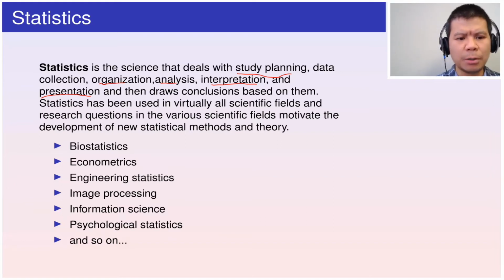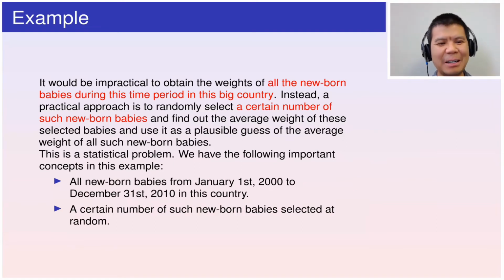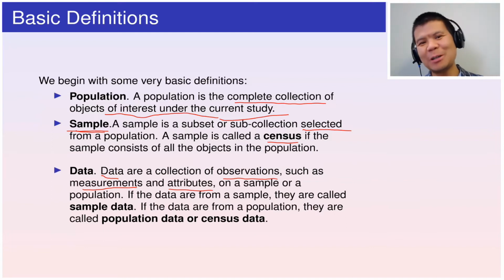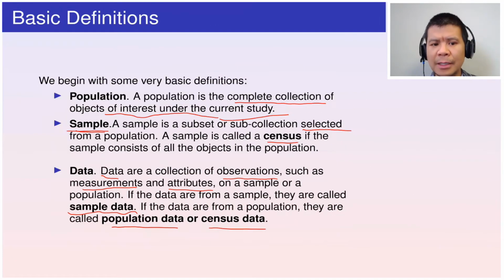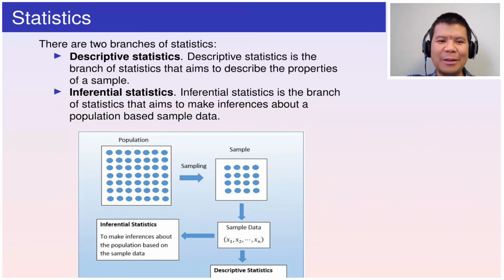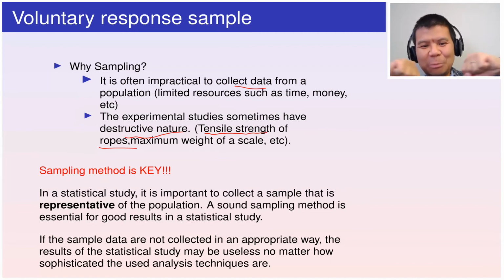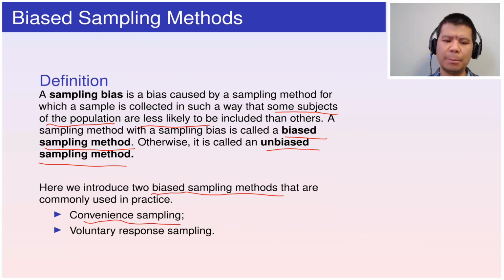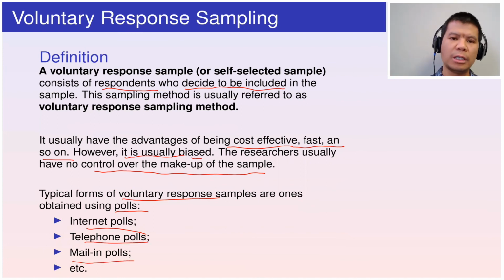Lecture 1 on Introductory Statistics: Basic Concepts for Elementary Statistics | Math Pie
Introductory Statistics Lecture 1: Basic concepts and sampling methods.

00:00- Section 1: What is Statistics
08:33- An Example
15:25- Basic Definitions: Population, Sample, Data, Parameter and Statistic
29:07- An Example on Basic Definitions
36:50- Descriptive Statistics vs Inferential Statistics.
43:17-Section 2: Sampling Methods
48:20- An Example
50:56- Sampling Bias
53:30- Convenience Sampling
59:40- Voluntary Response Sampling